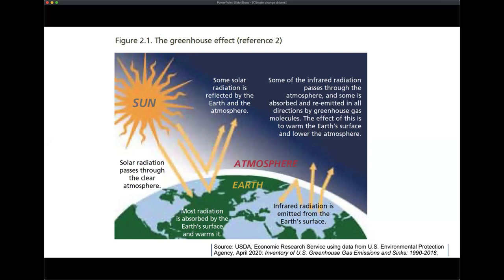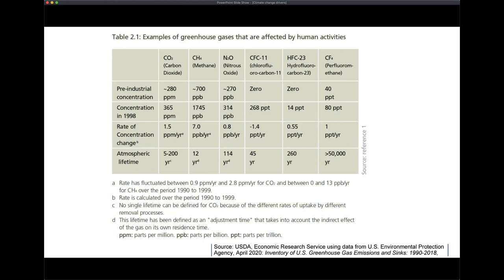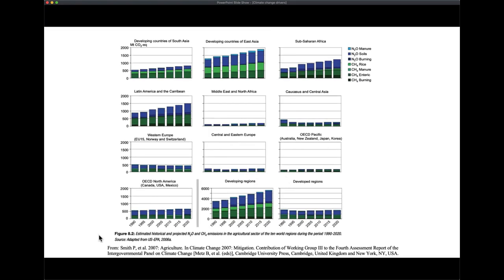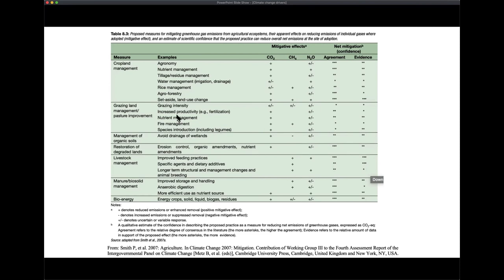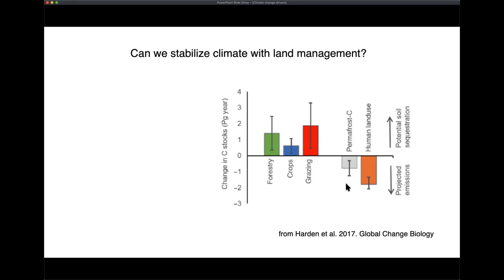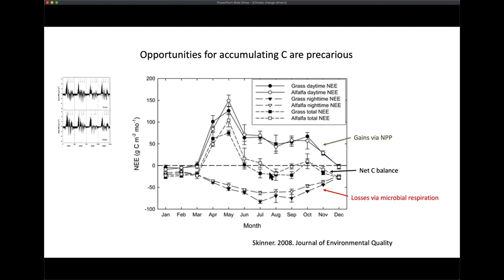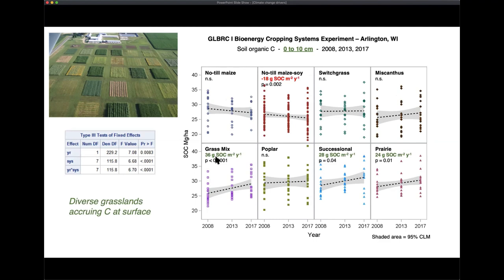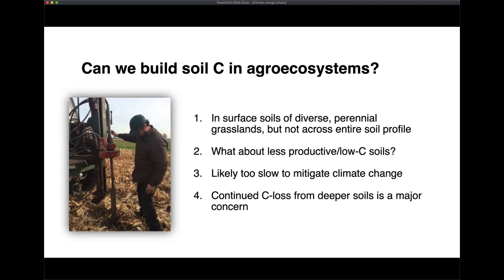Climate change drivers and mitigation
How does ag drive climate change?